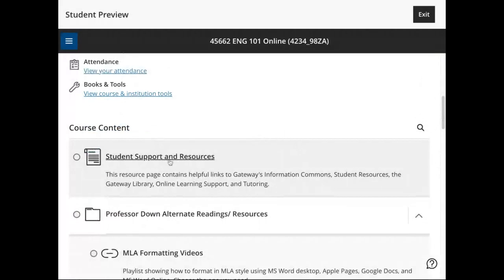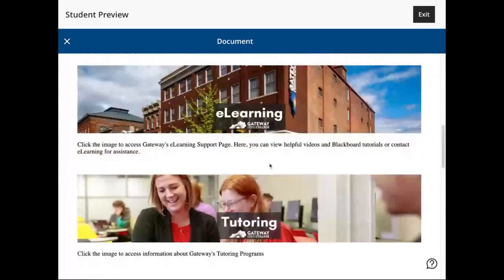Fall 23 Online M1L2 Feedback Announcement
Comments on M1L2 and Looking ahead to our next lessons and the Illustration Essay.